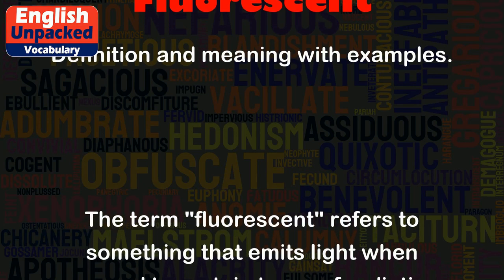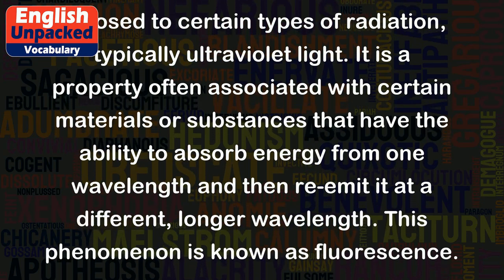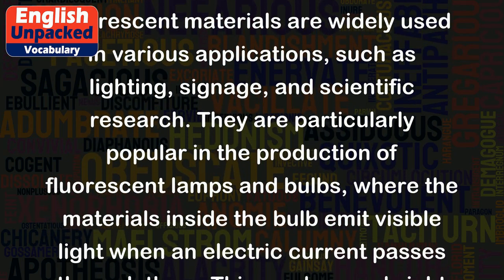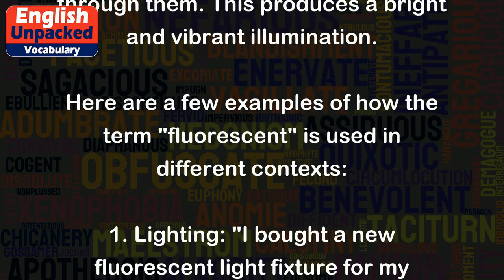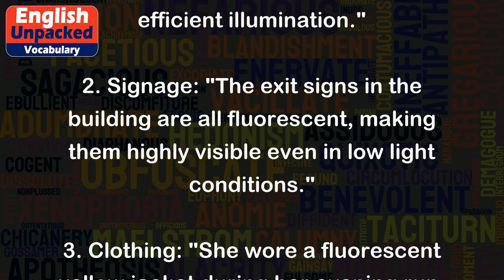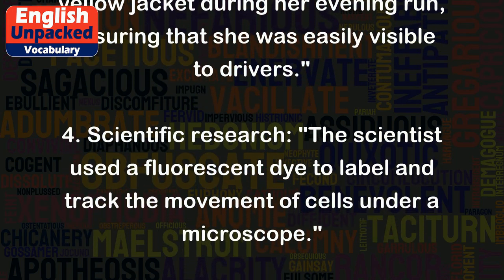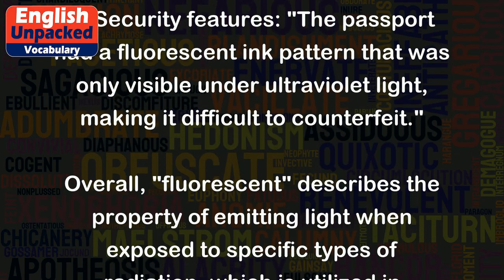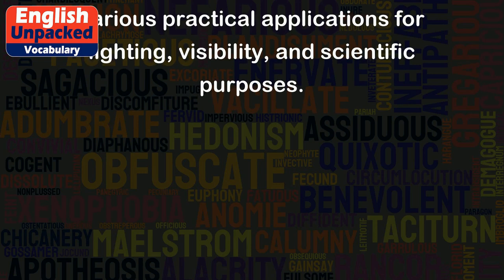Fluorescent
The term "fluorescent" refers to something that emits light when exposed to certain types of radiation, typically ultraviolet light. It is a property often associated with certain materials or substances that have the ability to absorb energy from one wavelength and then re-emit it at a different, longer wavelength. This phenomenon is known as fluorescence.
Fluorescent materials are widely used in various applications, such as lighting, signage, and scientific research. They are particularly popular in the production of fluorescent lamps and bulbs, where the materials inside the bulb emit visible light when an electric current passes through them. This produces a bright and vibrant illumination.
Here are a few examples of how the term "fluorescent" is used in different contexts:
1. Lighting: "I bought a new fluorescent light fixture for my office. It provides bright and energy-efficient illumination."
2. Signage: "The exit signs in the building are all fluorescent, making them highly visible even in low light conditions."
3. Clothing: "She wore a fluorescent yellow jacket during her evening run, ensuring that she was easily visible to drivers."
4. Scientific research: "The scientist used a fluorescent dye to label and track the movement of cells under a microscope."
5. Security features: "The passport had a fluorescent ink pattern that was only visible under ultraviolet light, making it difficult to counterfeit."
Overall, "fluorescent" describes the property of emitting light when exposed to specific types of radiation, which is utilized in various practical applications for lighting, visibility, and scientific purposes.